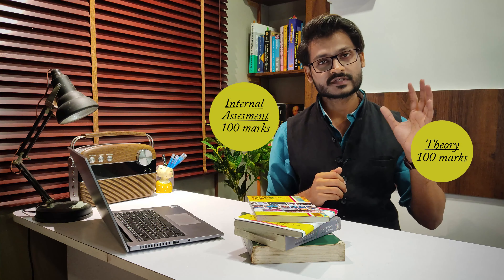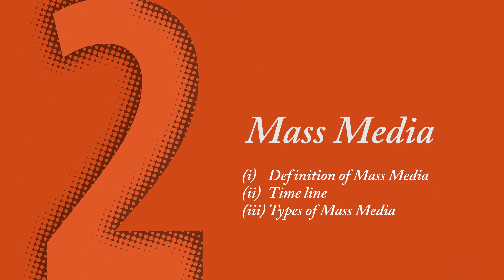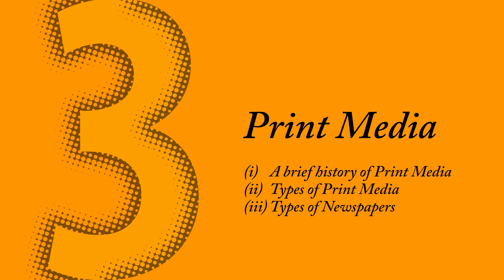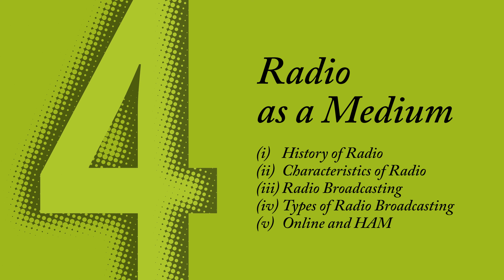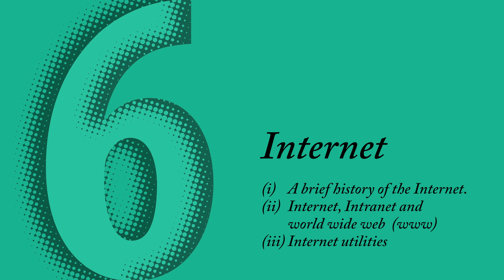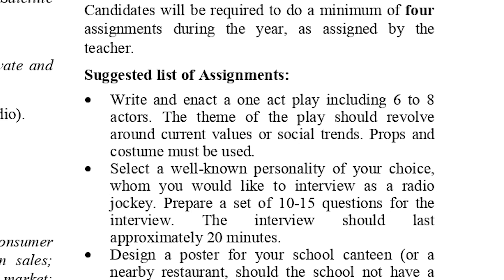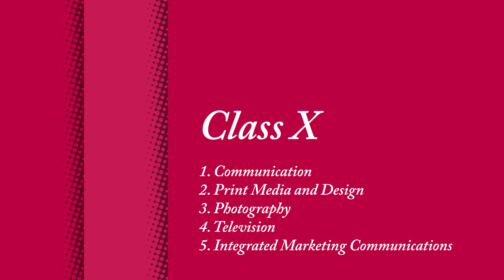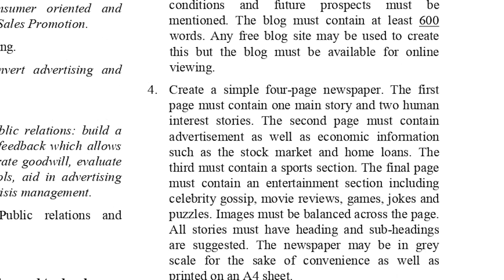Know about ICSE Mass Media and Communication - Group 3 Subject - Overview & Textbook - Class 9 /10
Mass Media and Communication is introduced by the 'Council For The Indian School Certificate Examinations' (I.C.S.E. Board India) as a group 3 optional subject for class 9 and class 10.

If you are a Principal / School management authority, Teacher, Parent or Student, this video will help you!

Shantanu Joshi an expert in the field and an experienced teacher of this subject, explains to you:

(0:12) Content
(0:50) Textbook of Mass Media and Communication ICSE
(1:00) Marks distribution
Class 9 Curriculum of Mass Media and Communication ICSE :
(1:10) Chapter 1: Communication
(1:36) Chapter 2: Mass Media
(1:53) Chapter 3: Print Media
(2:02) Chapter 4: Radio
(2:16) Chapter 5: Advertising
(2:23) Chapter 6: Internet
(1:18) Tips for teachers
(2:32) How to execute the subject successfully
(2:47) Class 9 Internal Assessments / Assignments / Practicals
(3:14) Class 10 Mass Media and Communication Overview
(3:20) Class 10 Curriculum of Mass Media and Communication ICSE
(3:28) Class 10 Internal Assessments / Assignments / Practicals
(3:44) Is it really worth opting for the mass media subject ICSE?
(3:58) Should you select this subject? Tips for Students & Parents